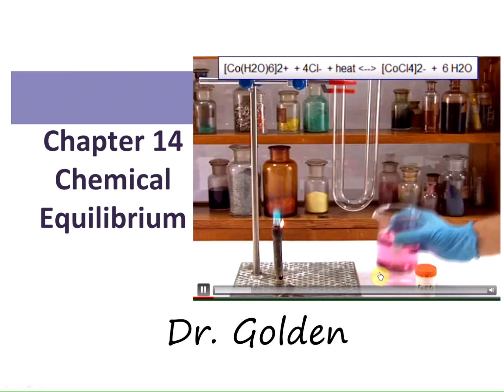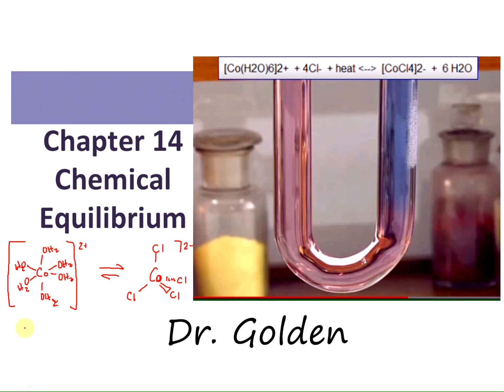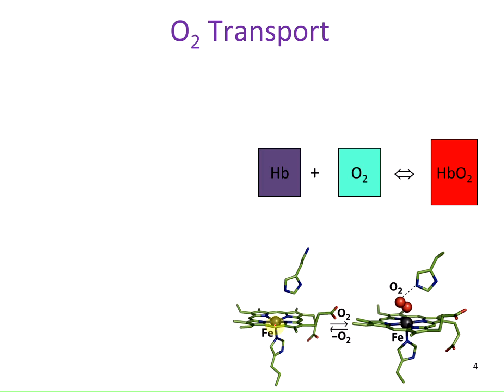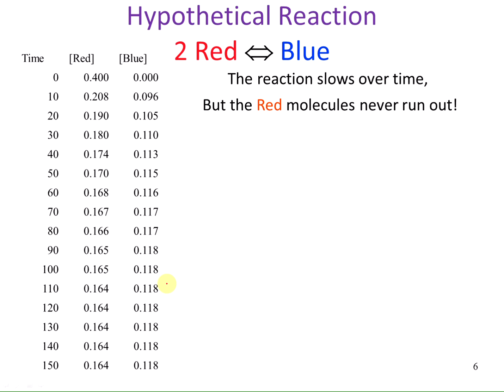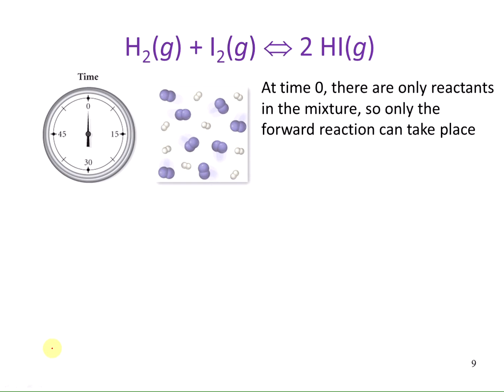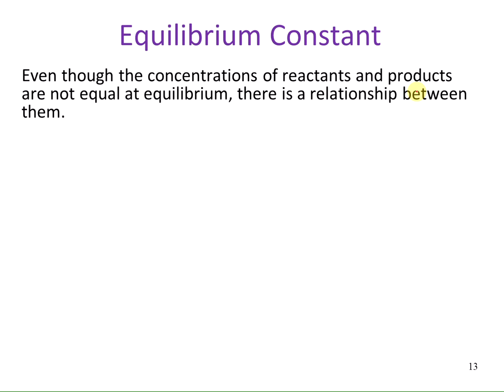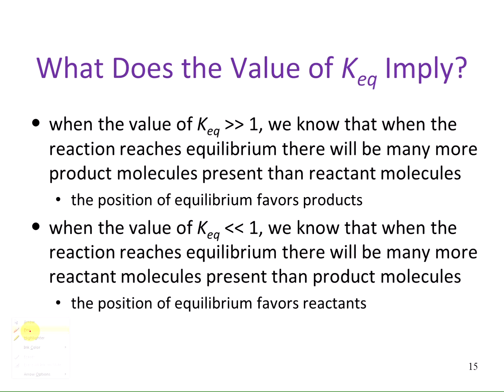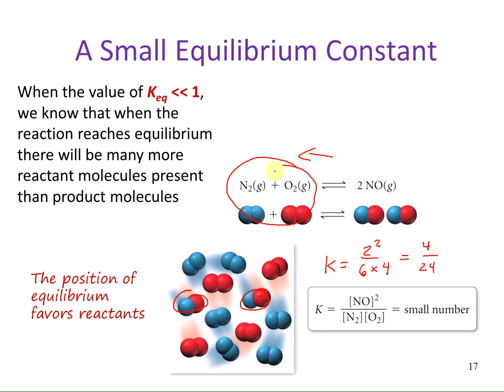Chapter 14 Equilibria Lecture video Part 1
Chapter 16 Equilibria Lecture video #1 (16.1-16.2)